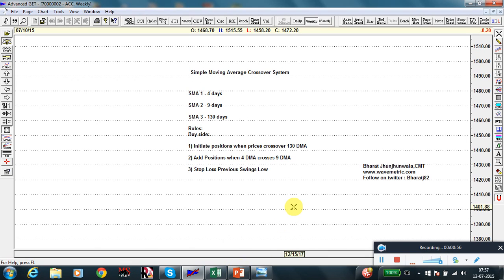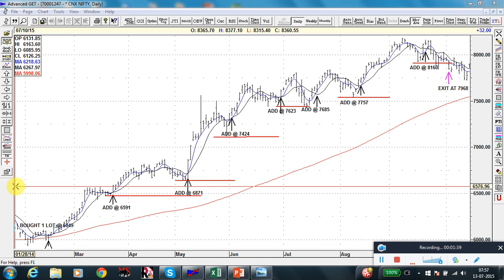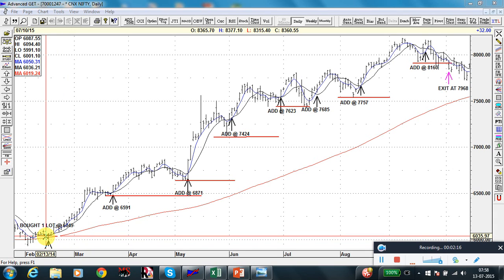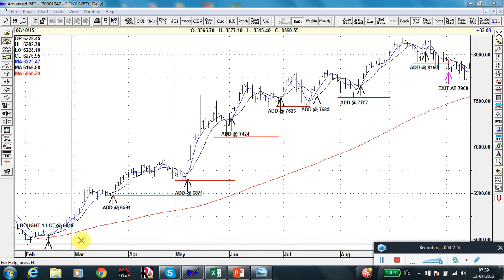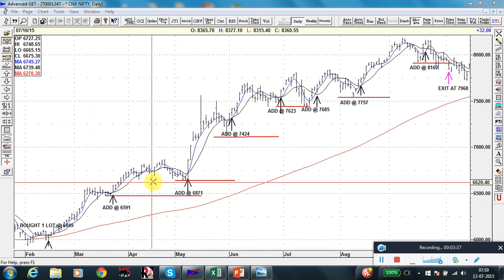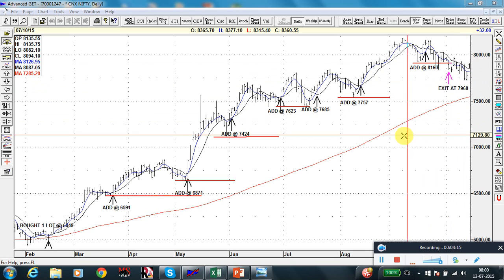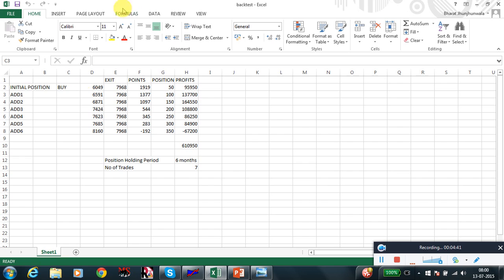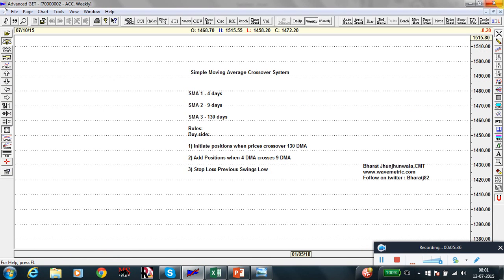MA System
Simple moving average system